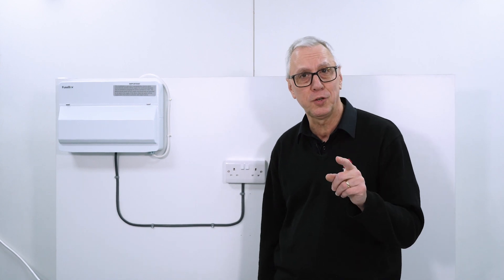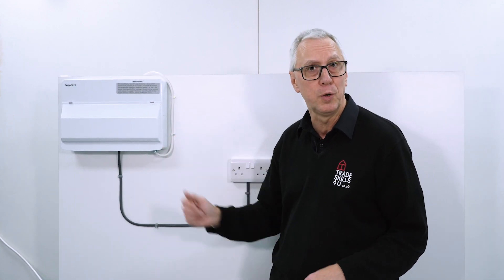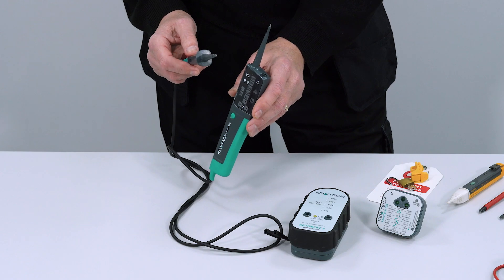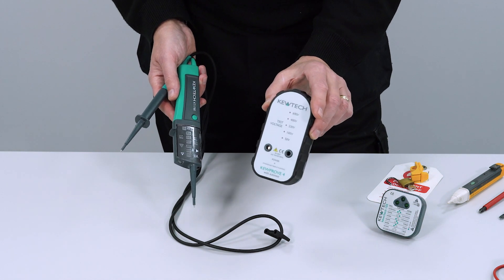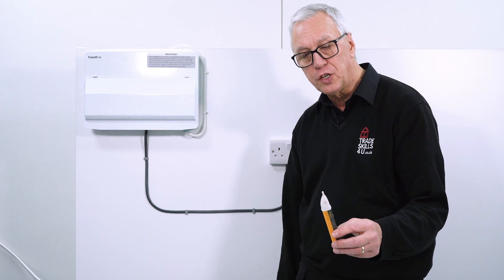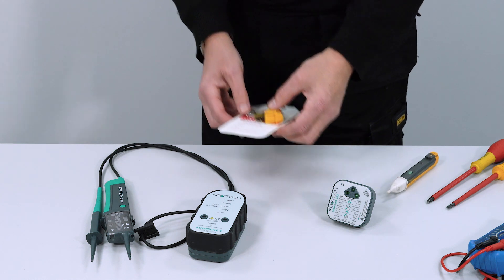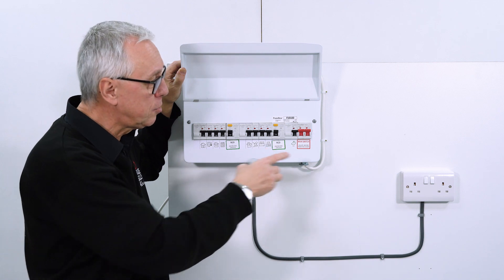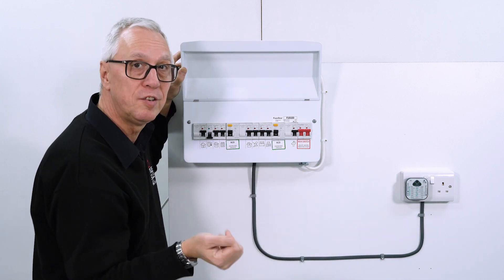How Do You Isolate a Consumer Unit and Socket Outlet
How do you safely isolate a single-phase distribution board and socket outlet? Andy demonstrates in this handy electrical video tutorial.

🤔 Weekly Content
Blog Content
Catch up on previous episodes